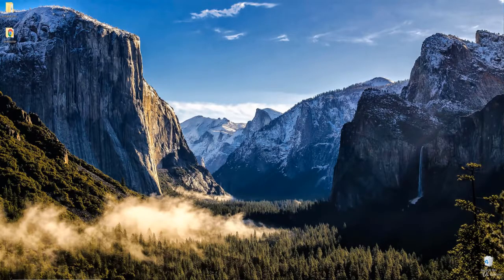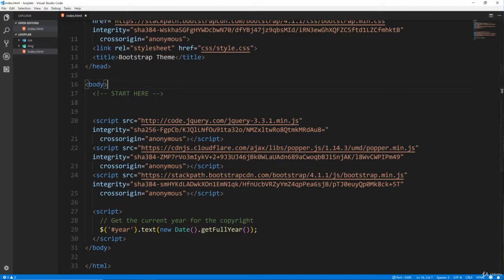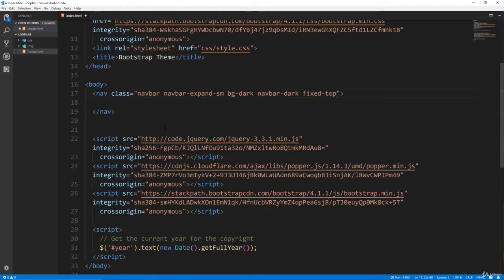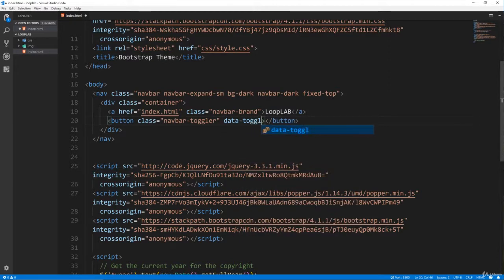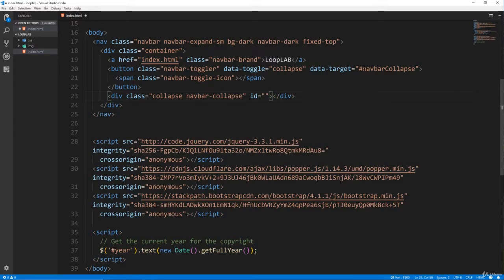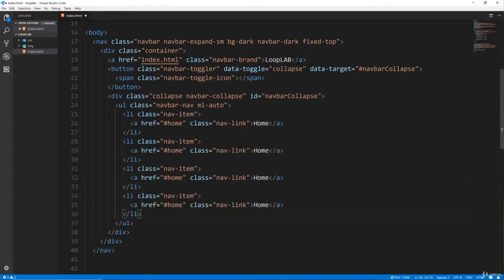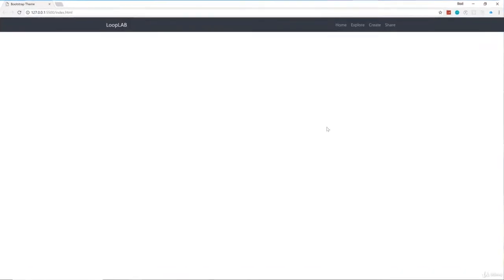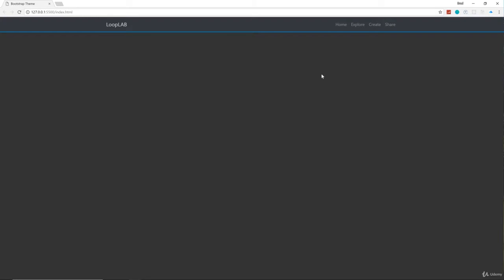039 Setup Navbar